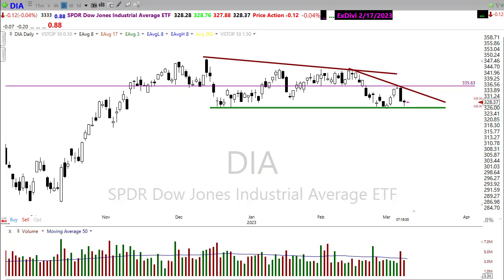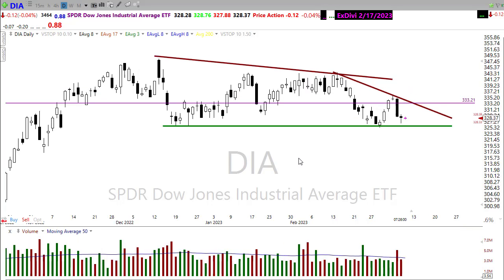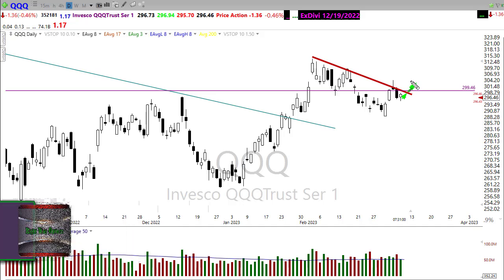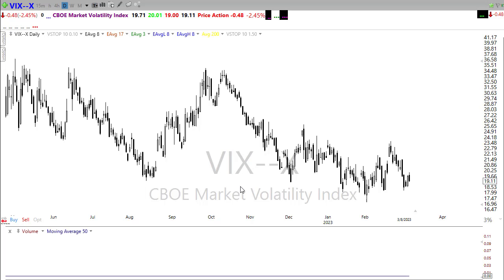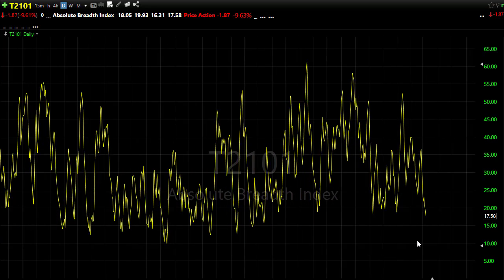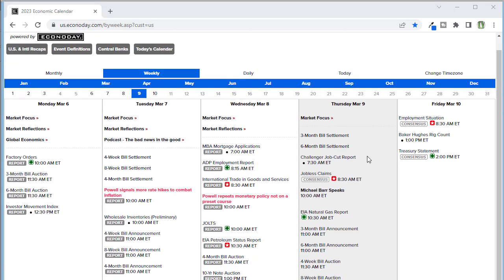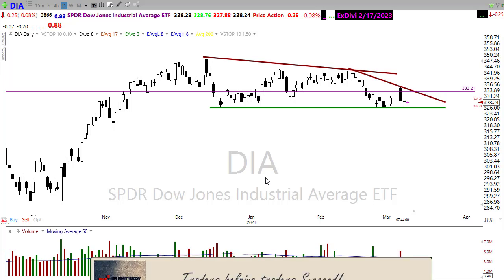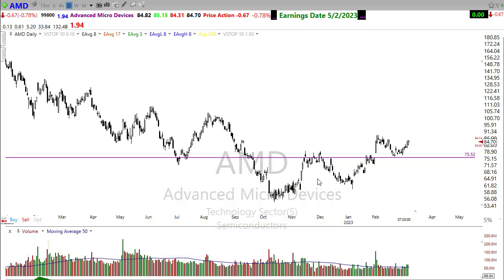Morning Market Prep | Stock & Options Trading | 3-9-23